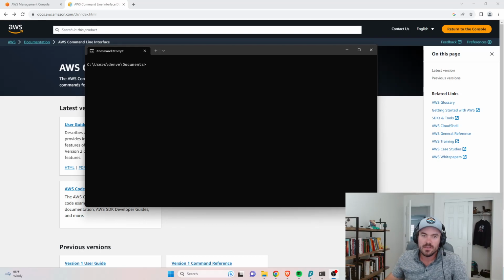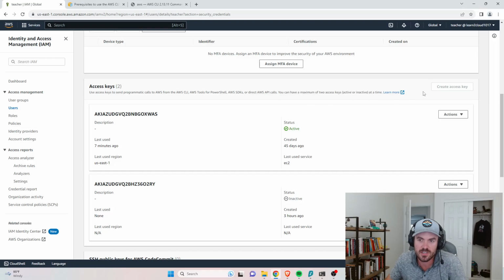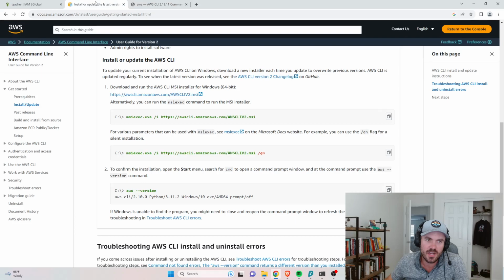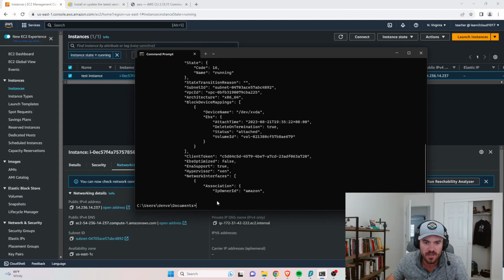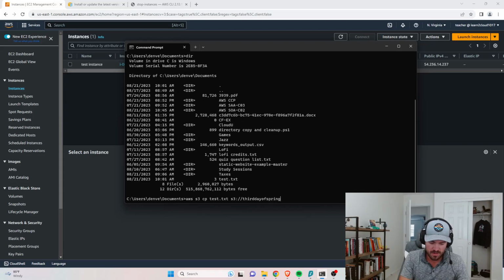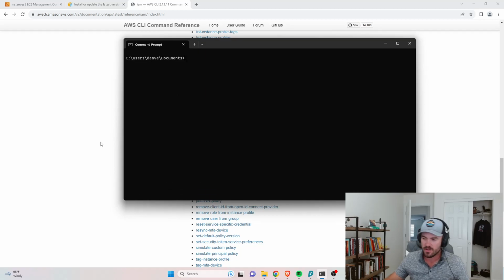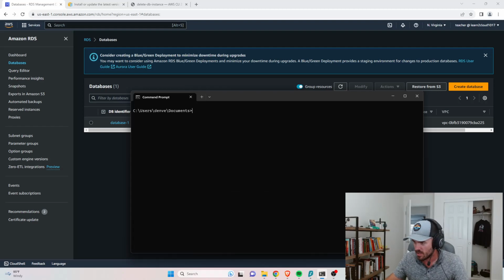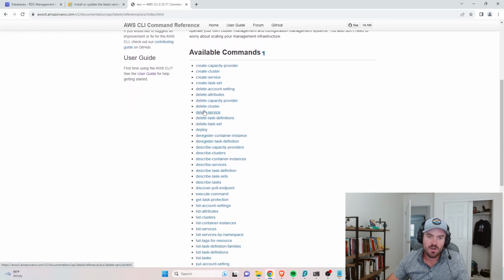AWS CLI TUTORIAL - Walkthrough, Examples, and Challenges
Let's take a dive into the AWS CLI (Command Line Interface).

This is the tool you will use as an experienced Cloud professional, so it is important to be familiar with it. Upon completion, you will be ready to try the challenges on your own listed below.

CHALLENGES:

EC2 Challenge: Create an EC2 instance using the default Amazon Linux 2 AMI, then SSH into it.
Hint: Look into run-instances command and AWS documentation for obtaining default Amazon Linux 2 AMI ID for your region.
S3 Challenge: Create an S3 bucket, upload a file, then set that file to be publicly accessible.
Hint: Review create-bucket, cp, and put-object-acl commands.
IAM Challenge: Create a new IAM user and attach a policy granting the user read-only access to S3.
Hint: Review create-user and attach-user-policy commands.
RDS Challenge: Create a MySQL RDS instance, connect to it, and run a basic SQL query.
Hint: Dive deeper into the create-db-instance command and make sure to specify the required parameters.
LINKS TO DOCUMENTATION 👇👇👇

AWS CLI USER-GUIDE: